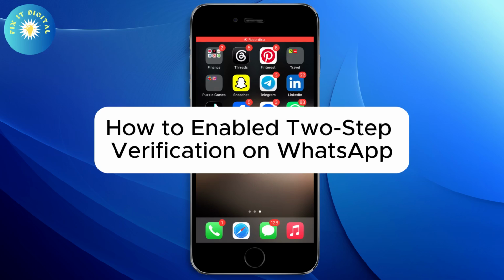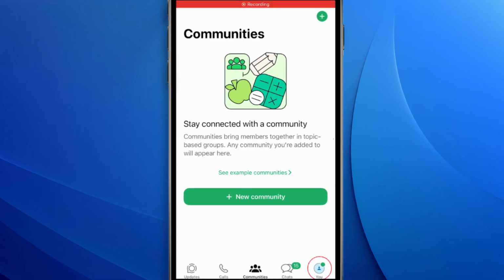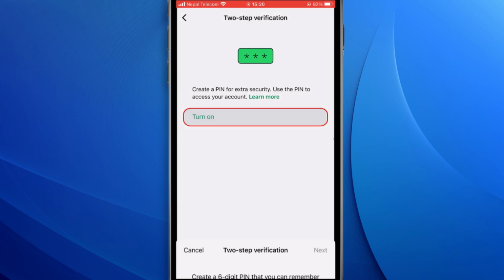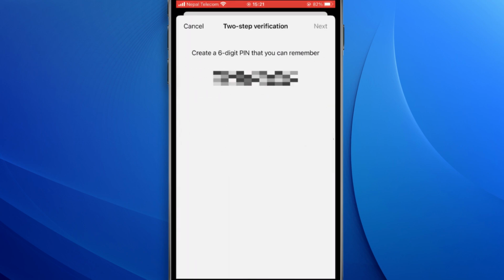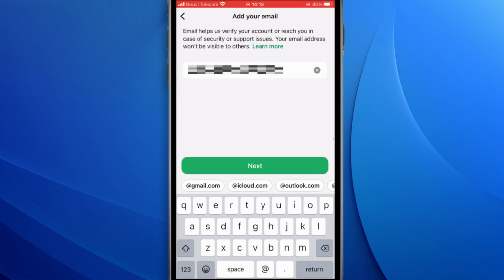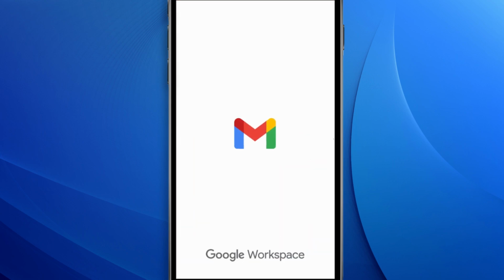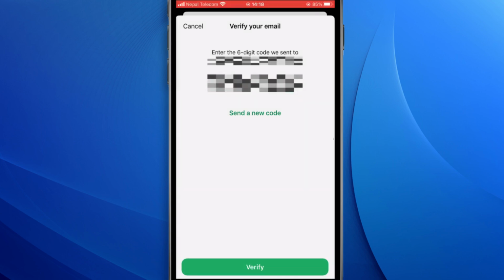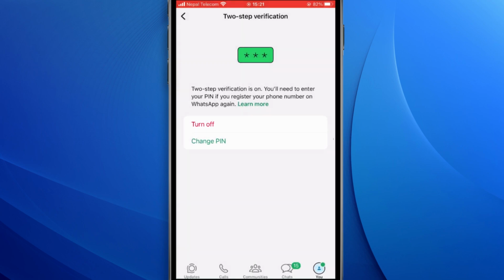How to Enabled Two Step Verification on WhatsApp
How to Enabled Two Step Verification on WhatsApp with this easy step-by-step tutorial. In this video, you'll learn how to enable two step verification on WhatsApp and how to enable two step verification on WhatsApp on iPhone. You'll also learn how to do two step verification on WhatsApp, enable WhatsApp two step verification, and get two step verification on WhatsApp. This guide also shows you how to setup two step verification on WhatsApp, how to turn on WhatsApp two step verification, and how to turn on two step verification on WhatsApp for added account security.

Timestamps:
0:00 Introduction
0:20: How to Enable Two Step Verification on WhatsApp
0:55 Outro